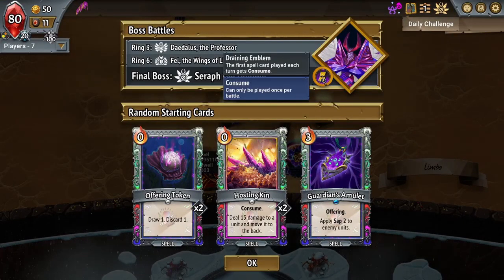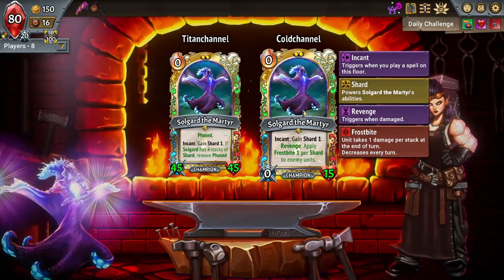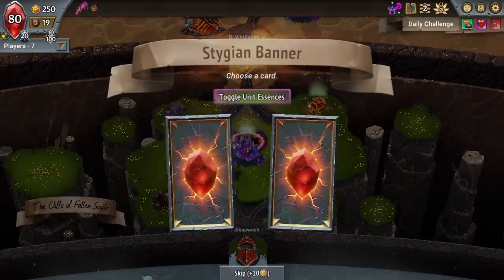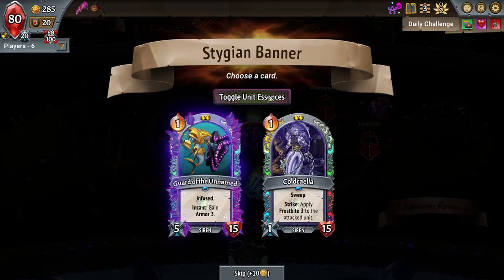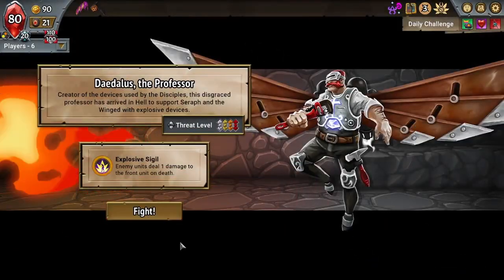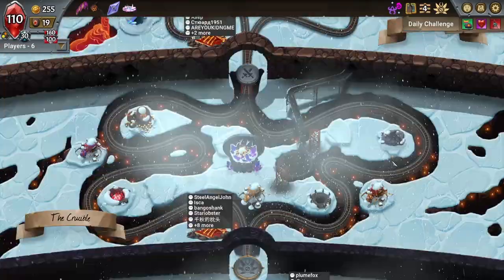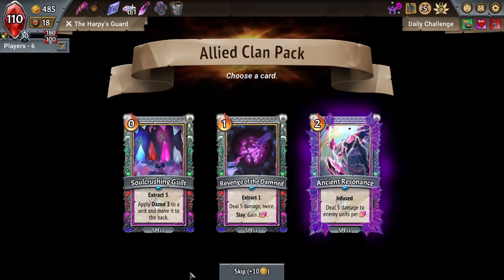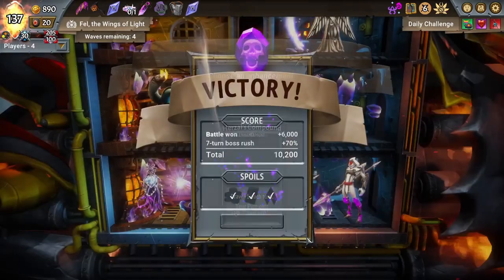More Dupe Please - 80k+ Daily Challenege Monster Train the Last Divinity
Dupe your money maker. Dupe your key cards. Dupe for more shards. Buying Power is strong and can easily carry a run to very high scores. Not to mention that Eel Gorgon plays very well with Sacrificial.

Mutators: Buying Power, Wand of Cure Light Wounds, Sacrificial

While you're here, make sure to check out these other, great, Monster Train content providers!

Chapters:
0:00 Introduction
1:27 Start of Run
3:07 Heaven's Priests
6:12 Barbed Disciples
10:47 Daedalus, the Professor
14:44 Clipped Guard
20:05 The Harpy's Guard
24:18 Fel, the Wings of Light
27:12 The Shadewings
32:28 Seraph the Diligent
37:00 The Last Divinity
39:40 Post-Run Scores